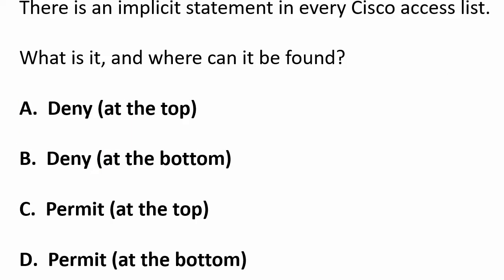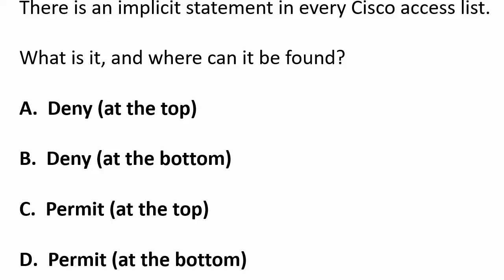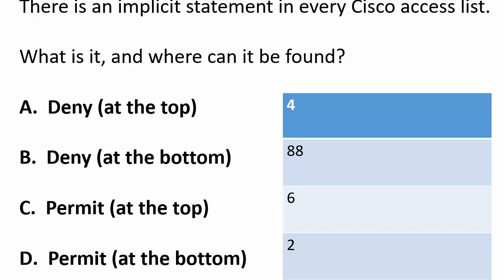Network+ N10-007 Video Practice Exam 2: Access Lists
Thanks for joining me for this new series of Network+ N10-007 Video Practice Exam Questions! In today's +question, I'll test your knowledge of Cisco ACL syntax and run a real-world example by you that just might come in handy one day.

Thanks for making my work part of your success story!

Chris Bryant
CCIE #12933
"The Computer Certification Bulldog"